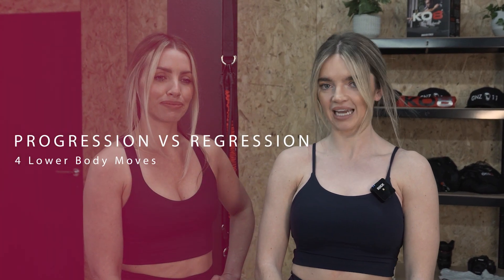Lean Legs Workout - Advanced and Beginner Exercises at Home!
If you're looking for lean legs, join coach Hannah and Rebecca for this progression and regression workout that you can do at home to target your legs and glutes. If you're a beginner look to Rebecca for the regressed version and if you're more experienced then it's over to Hannah to progress the exercises.

0:27 3-Part Squat

1:19 Jumping Lunges

1:58 Split Squats

2:37 Duck Walks

40 seconds on 20 seconds off for 4 rounds on each move for a complete lower body burn 🔥